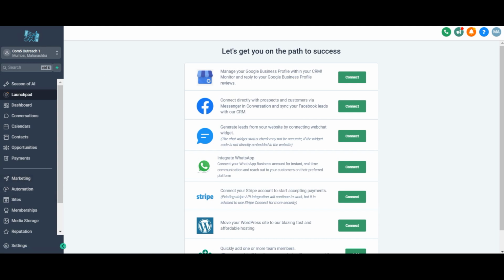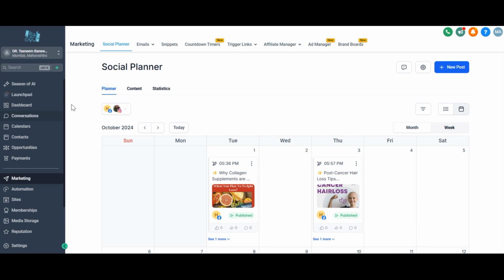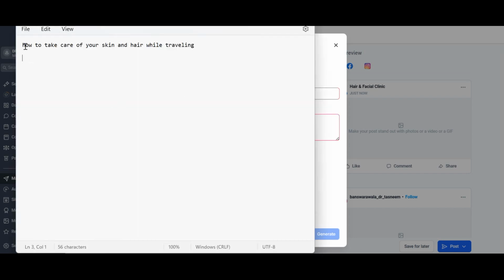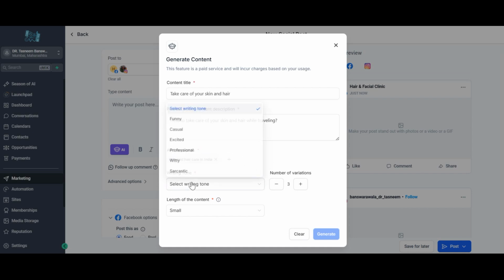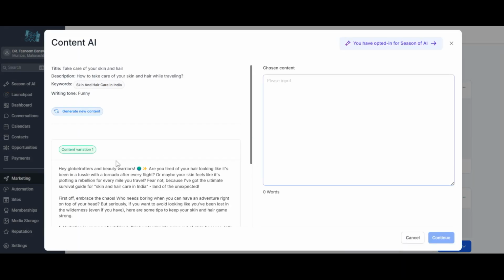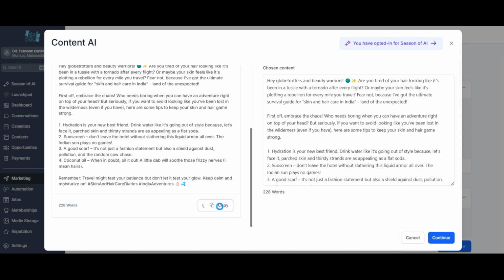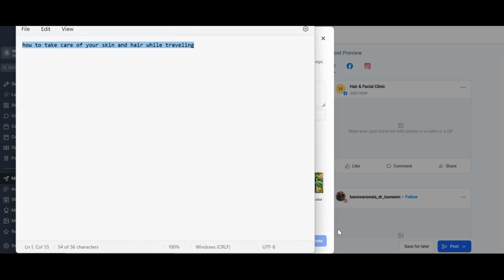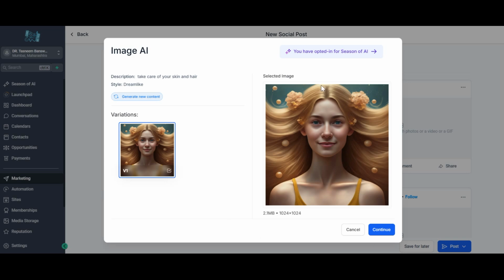Social Media Marketing Automation Demo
Want to install social media marketing and content creation AI bot in your business, book meeting here and lets talk...

I have created an AI software that helps you to generate appointments and also automate process of sending upto 30k to 100k dms per month at scale.

We get paid only if you generate appointments for your business. Therefore it is pay on result basis.

Book your FREE coaching session & get a FREE demo here, I will show you how it works on our call...